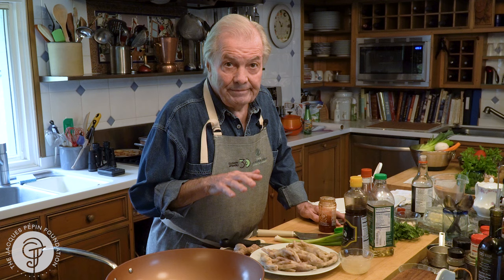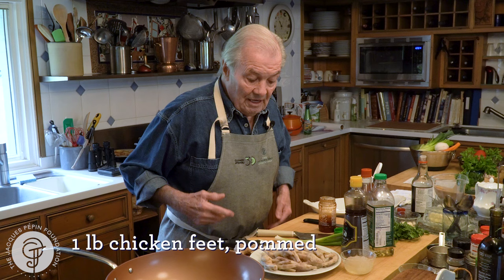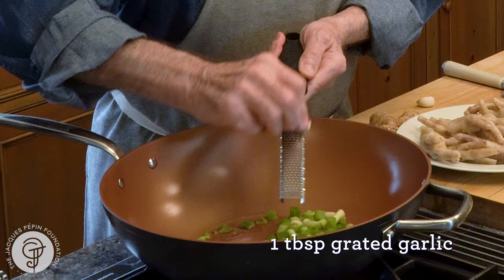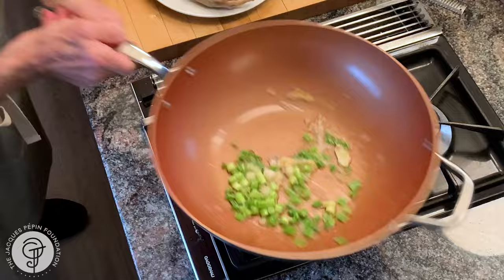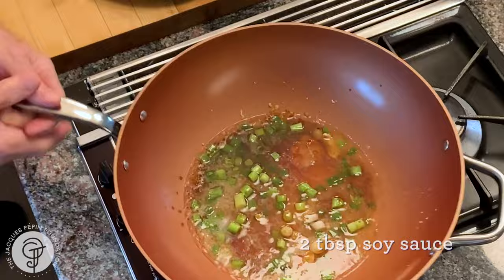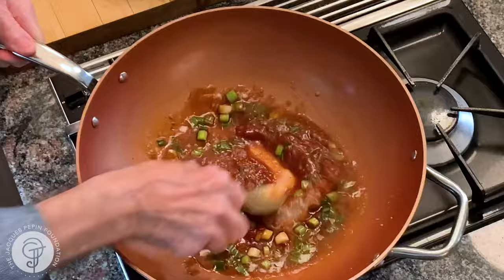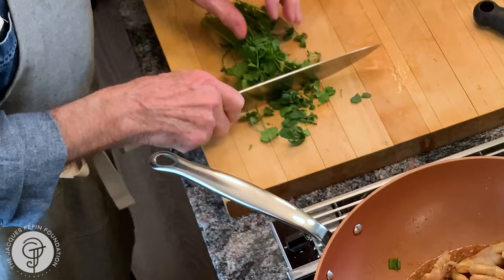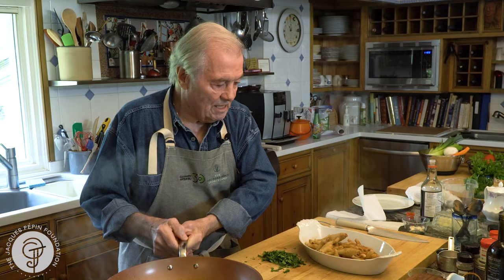Try These Spicy Chicken Feet from Jacques Pépin 🐔 | Cooking at Home | KQED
Chicken feet are a delicacy in many parts of the world. Though not as familiar to many in the West, Jacques Pépin's chicken feet recipe uses a spicy Chinese chili garlic sauce that gives this dish a rush of flavor. This recipe would traditionally be thickened with arrowroot or corn starch, but Jacques substitutes ketchup.

Are you going to sample chicken feet tonight? Let us know how they turn out!

What you'll need:
1 lb. chicken feet (trimmed), 1 tbsp oil, 2 scallions, 1 tbsp grated garlic, 1 tbsp grated ginger, salt, 1/4 cup chicken stock, 1 tsp sesame oil, 1 tsp (hot) chili garlic sauce, 2 tbsp soy sauce, 3 tbsp ketchup, cilantro

Jacques Pépin Cooking At Home: Chicken Feet in Chinese Spicy Sauce